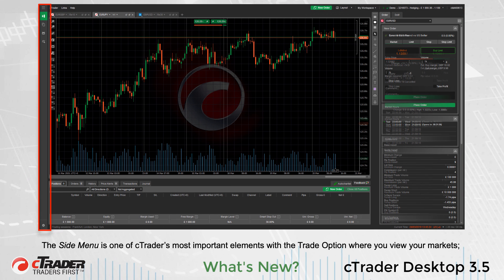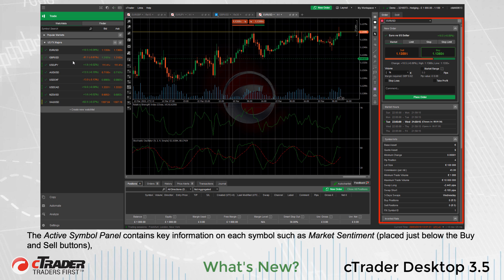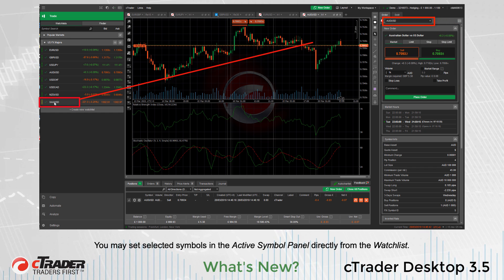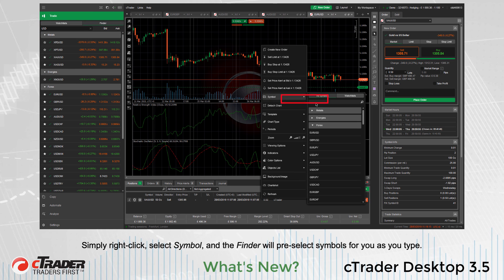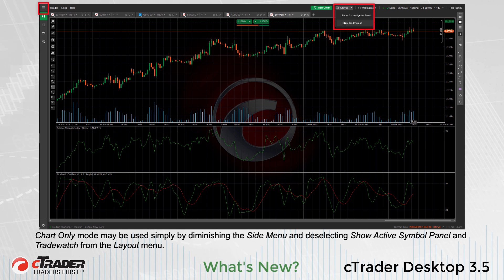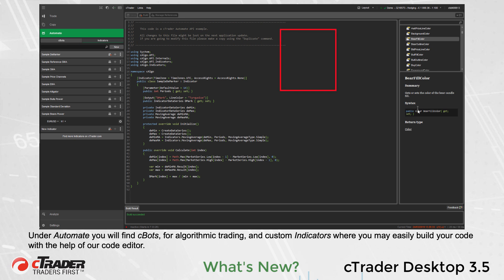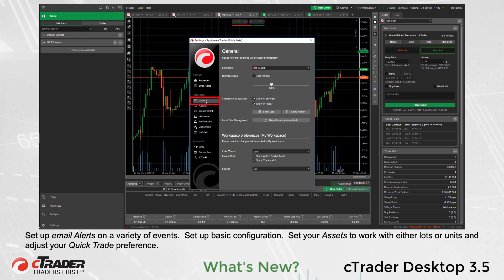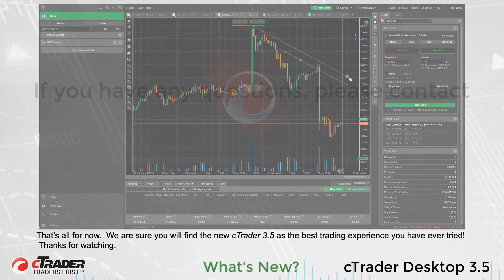cTrader Desktop 3.5 - What's New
cTrader Desktop 3.5 is released showcasing the new look that now very much resembles and shares the benefits of cTrader Web. The new version comes with the Active Symbol Panel that provides a full market overview for a particular symbol and a new side menu with embedded symbol finder and watchlists for better navigation. Both features have been successfully introduced in cTrader Web already. Apart from that, the 3.5 version has additional features and tools in the cTrader Automate application. Overall, this update provides traders with more usability and improves their overall trading experience.